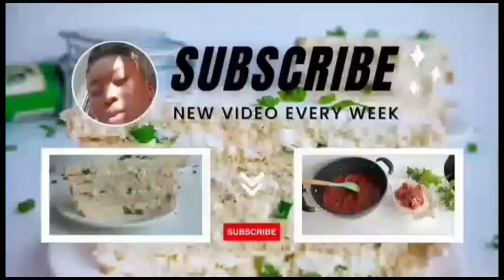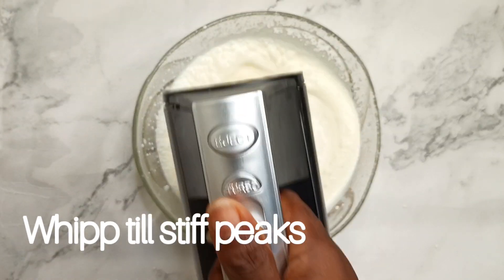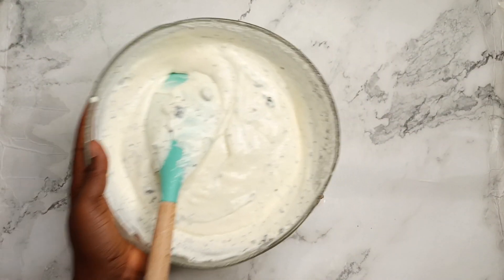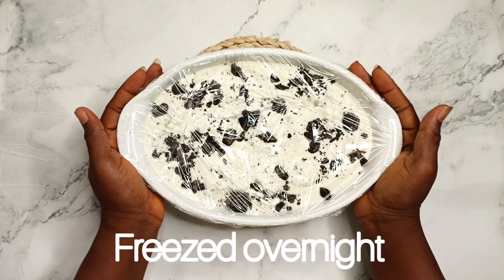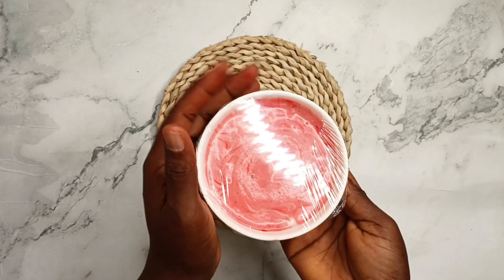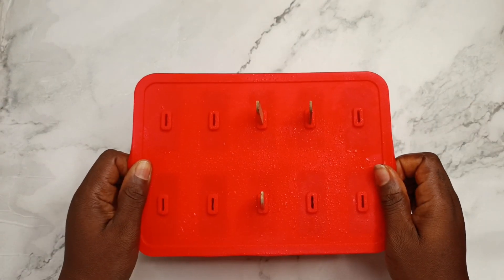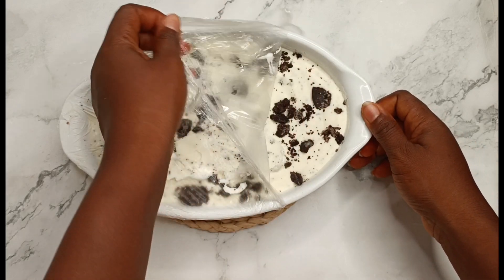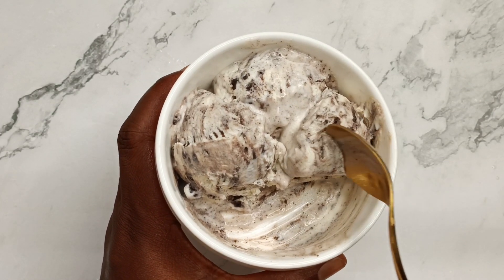Make Your Own Deliciously Flavoured Ice Cream Without the Store!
I made ice cream for the first time💃, I made it with just few ingredients and was so yummy .